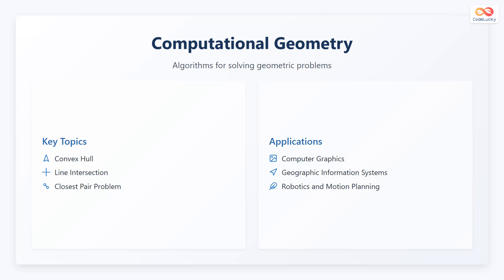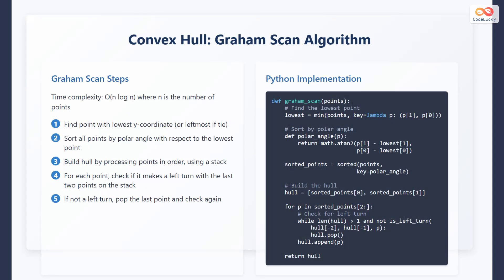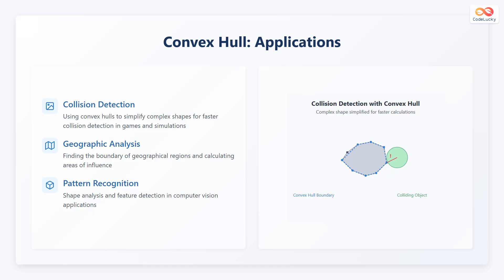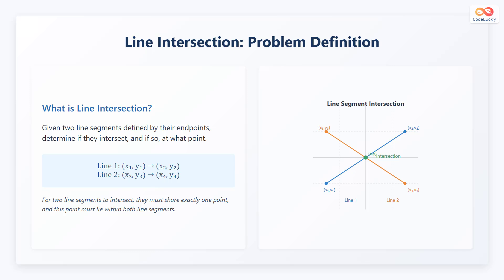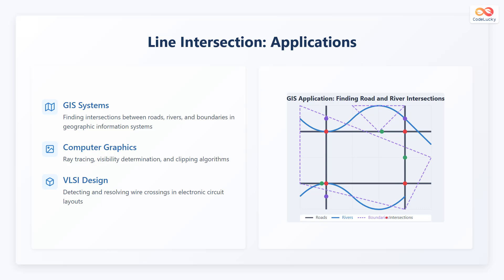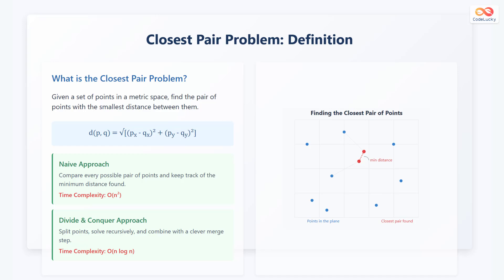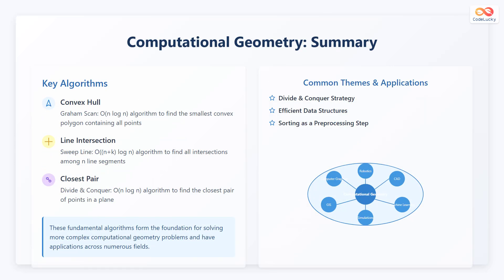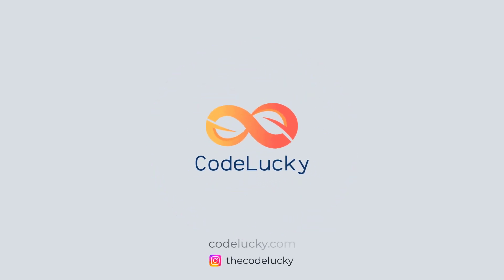Computational Geometry: Algorithms Explained for Beginners!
Dive into the fascinating world of Computational Geometry! 📐 This video breaks down complex algorithms into easy-to-understand concepts, perfect for beginners. Learn how computers solve geometric problems with efficiency and precision.

We'll explore three fundamental algorithms: Convex Hull, Line Intersection, and Closest Pair. Discover the core principles behind each, along with real-world applications that make these algorithms so powerful. 🚀 From computer graphics to geographic information systems (GIS), you'll see how computational geometry shapes the technology we use every day.

- Convex Hull: Understand the smallest convex polygon containing a set of points.
- Line Intersection: Detect and locate where lines cross, crucial in various applications.
- Closest Pair: Find the nearest points efficiently, optimized for speed.

✨ Get ready to boost your understanding of computational geometry! ✨
Chapters:
00:00 - Computational Geometry
00:16 - Convex Hull: Definition
00:51 - Convex Hull: Graham Scan Algorithm
01:52 - Convex Hull: Applications
02:28 - Line Intersection: Problem Definition
02:58 - Line Intersection: Sweep Line Algorithm
03:39 - Line Intersection: Applications
04:10 - Closest Pair Problem: Definition
04:52 - Closest Pair Problem: Divide & Conquer
05:21 - Computational Geometry: Summary
06:05 - Outro